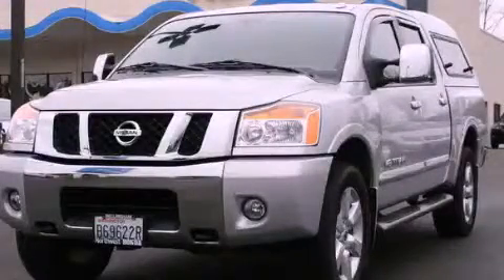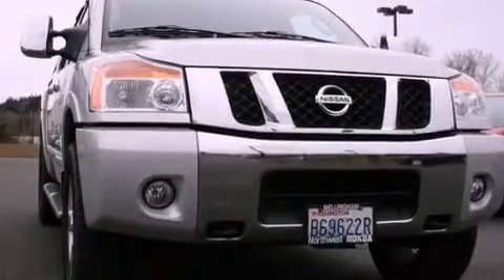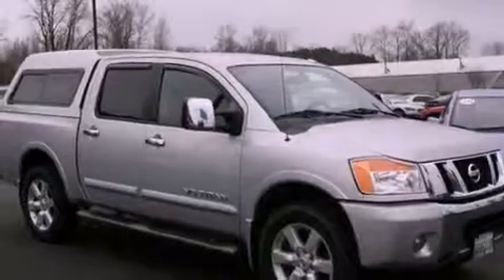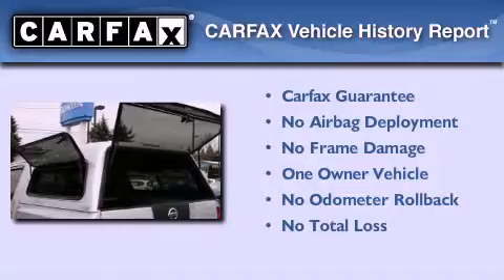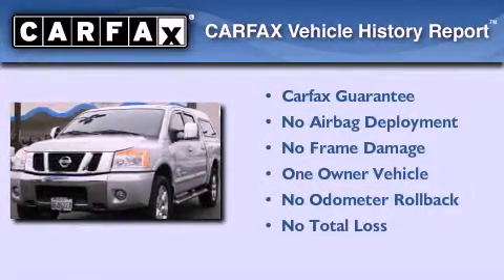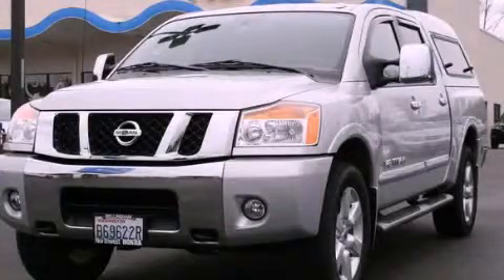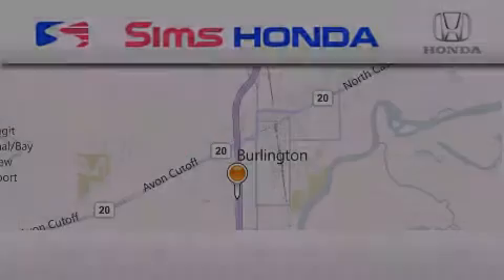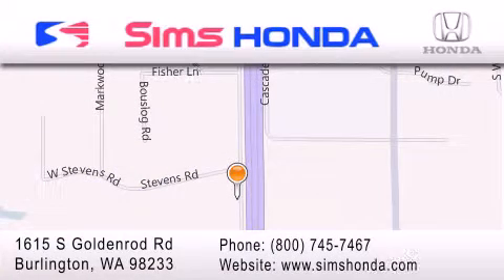2011 Titan Burlington WA 98226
We are proud to present this 2011       Titan .

 Year : 2011
 Make :
 Model : Titan
 Engine : 5.6L V8 DOHC 32V
 Trans . : 5 Spd Automatic
 Exterior : Silver
 Miles : 17,320
 Interior : Black
 Sims Honda
 1615 S. Goldenrod Road
 Burlington , WA 98233
 2011       Titan Burlington WA